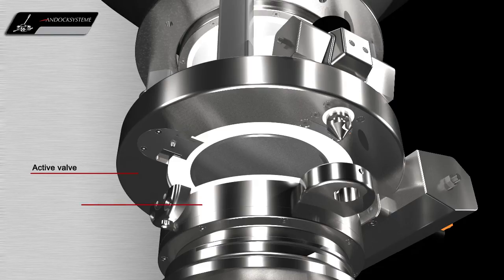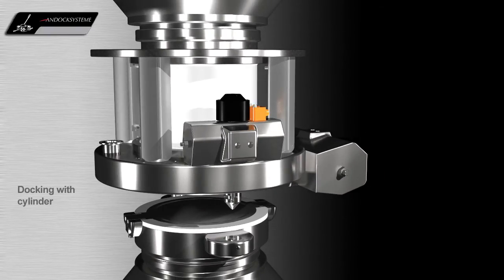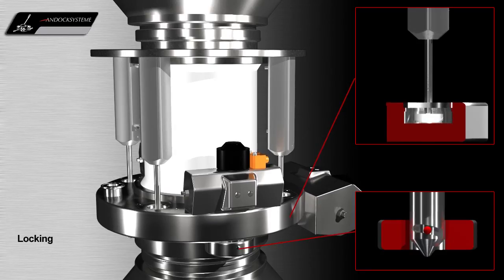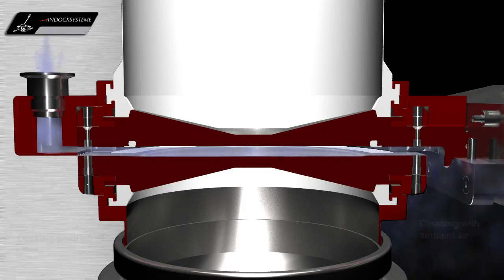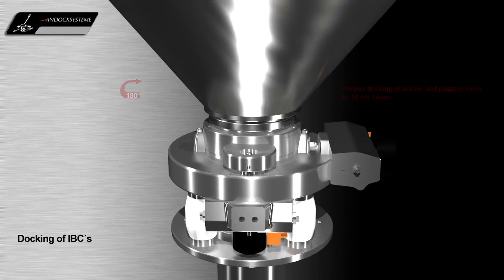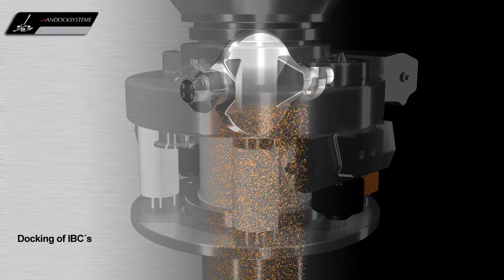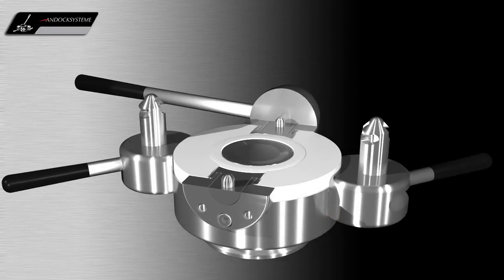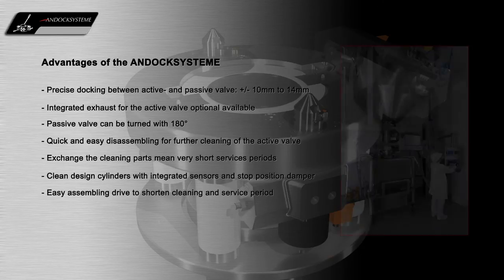スプリットバルブ（封じ込めバルブ）【CG】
世界の化学・医薬工場で活躍する「封じ込め」の技術

・原薬、高薬理活性物質を扱うプロセスで必須となる「封じ込め技術」を提供します。
・弁体の中心から、駆動側のアクティブバルブと、受動側のパッシブバルブに２分割する構造のバタフライ弁です。
・アクティブ-パッシブバルブのドッキング-アンドッキング動作により、粉体の暴露を最小限に抑えます。
・サイズ、材質、シールの種類、機器アプリケーションを豊富に取り揃えております。